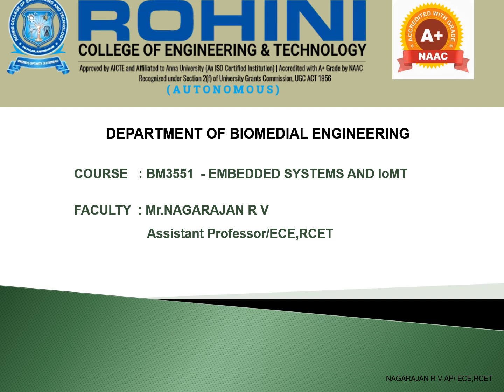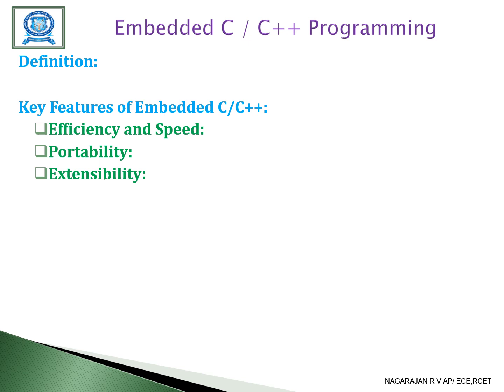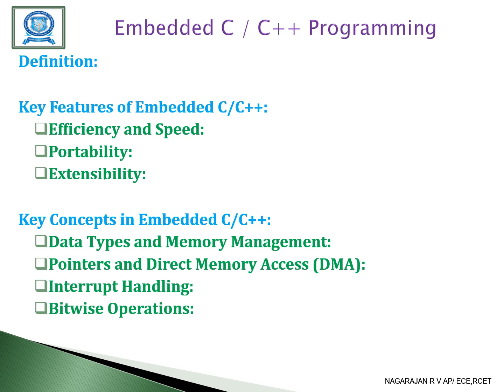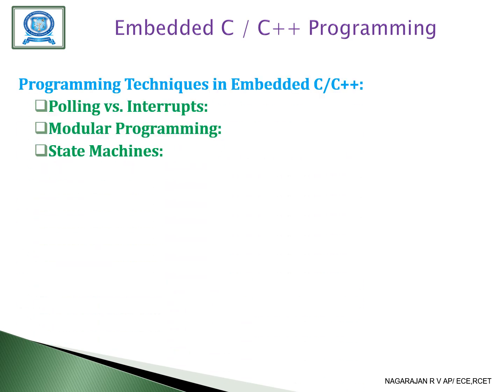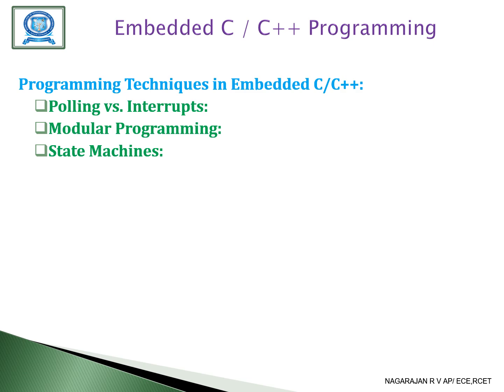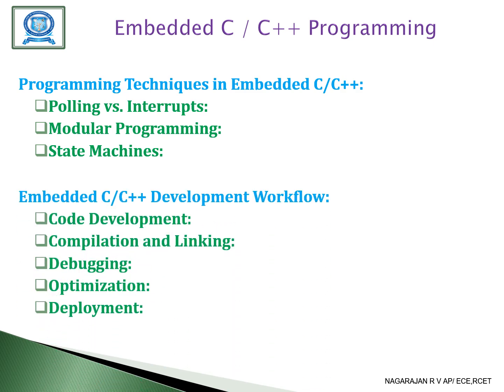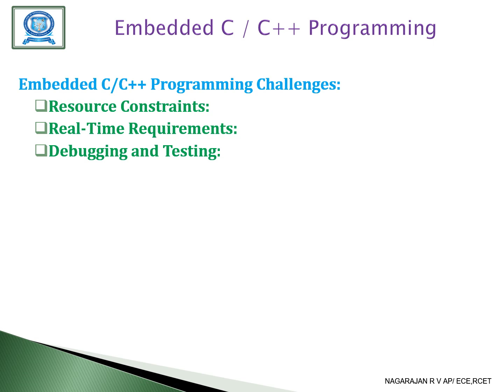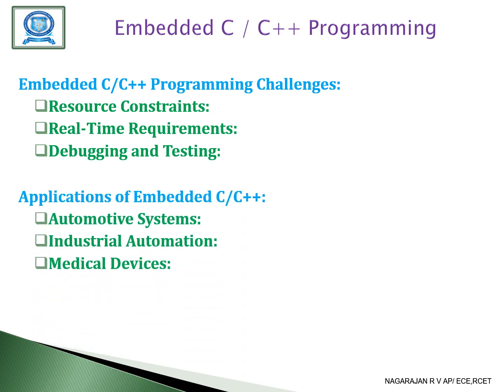Unit 3.3 Embedded C /C++ Programming